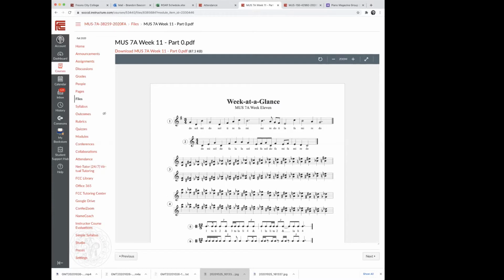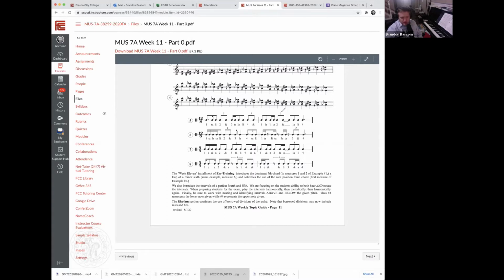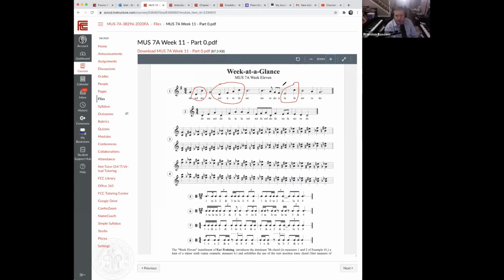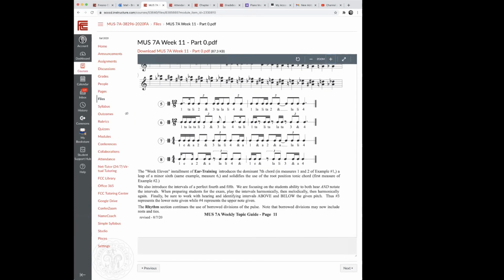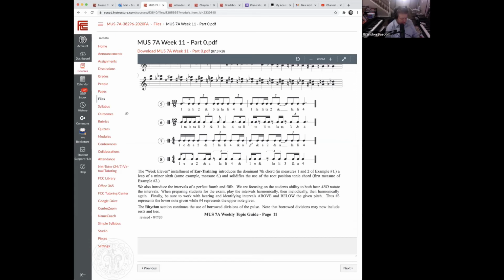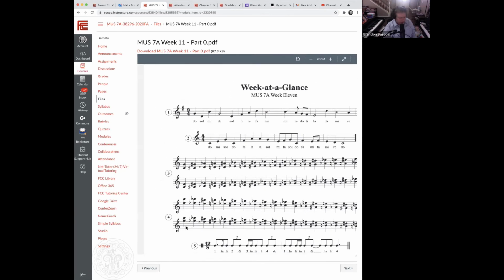Ear Training 1 -Week 12 Day 1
In this 2 for 1 video we go over Week at a Glance 11 sheet. We also go over examples from Chapter 6 of our textbook.